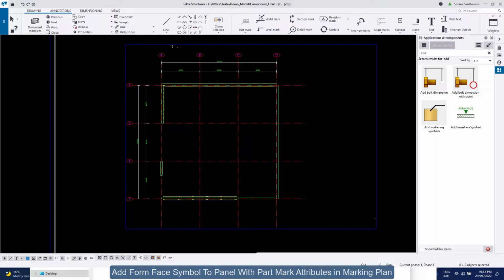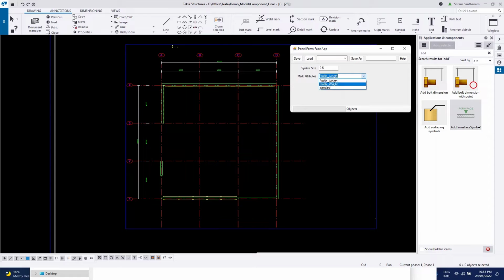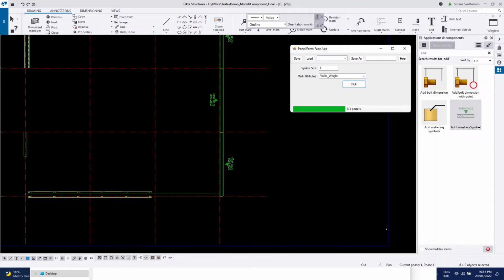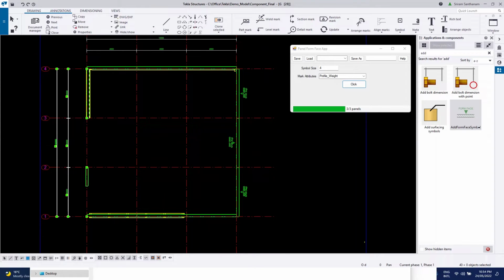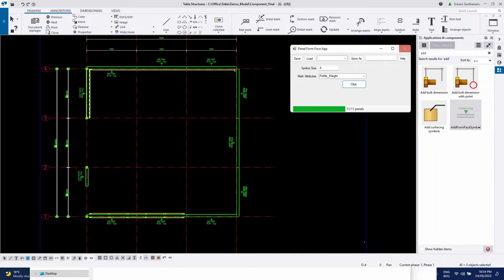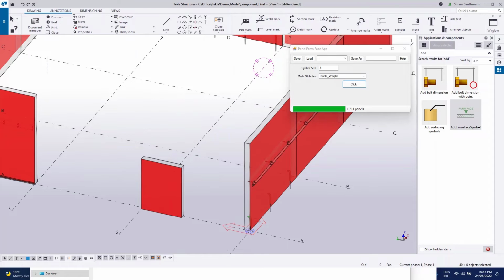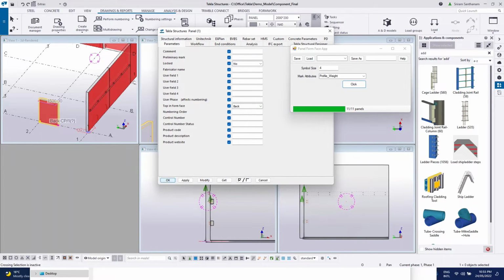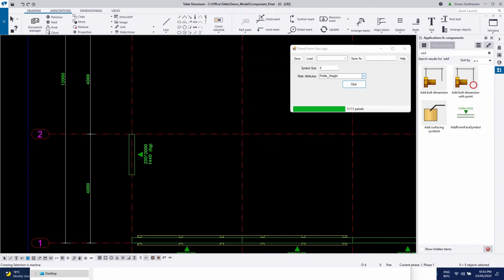Add Form Face Symbol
Tekla Open API : This application reads the form face of the panel and creates a form face symbol with part mark attributes. It is dynamic to update the drawing if form face changes in the model.